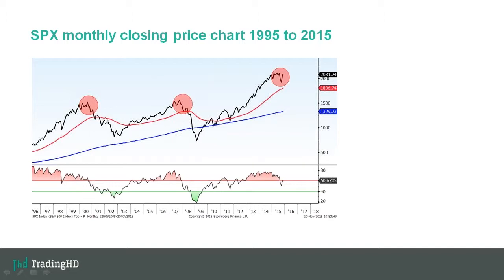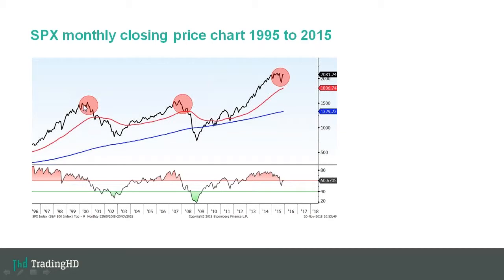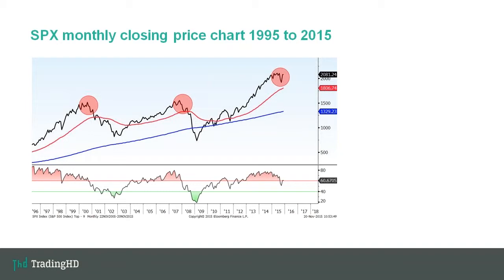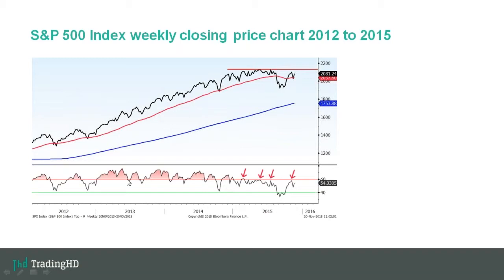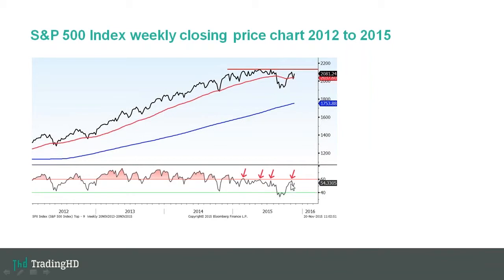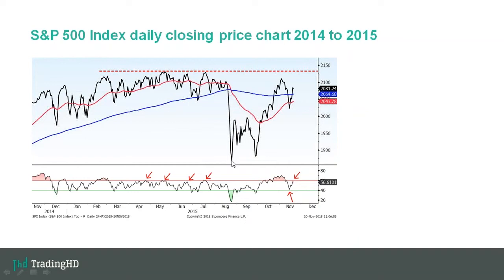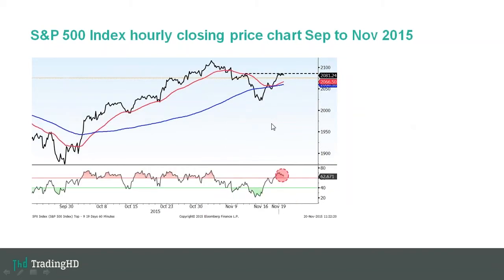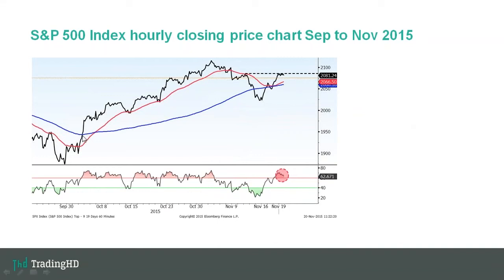Learn to Trade with TradingHD: Trading Webinar- Markets in Real Time - Nov 2015- Ashwani Mathur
We are happy to share this webinar recording Markets in Real Time by Ashwani Mathur with our friends and followers.

Ashwani has been servicing major hedge funds and long only investors since the early 1990s. For two decades, he has dealt in every major equity market in the world. Starting out as a broker in emerging markets, he moved onto covering the European and US markets over 10 years ago. Markets are his passion and he is driven by a desire to sharpen the noise to signal ratio that is permanently emanating from them..

In this webinar, Ashwani updates on all the observations that he made in the last webcast in October. Many important global Indices are at exciting long term junctures right now and you will find the real time application of the tools as a useful addition to your own work.

Starting with a thorough look at the major US and European equity Indices, there is an in-depth analysis of the key sectors too. Many of you would have followed the carnage that has taken place over recent months - especially in stocks like Valeant, Micron, SunEdison and many commodity related stocks like Freeport and Oil service companies. You will see how a disciplined application of tools could have alerted you to the imminent breakdown in these stocks well ahead of the Street. You can then hold your own against some of the smartest people on the planet, which includes several large hedge funds, who have been found wanting in their analysis. The world has never been such an equal playground for investors and traders alike - whether you are at Goldman Sachs or Greenlight Capital or in your own barn office trading the world.

And finally, you will see the benefits of using a disciplined approach to find both longs and shorts under all market conditions. Whether we are heading into deflation or inflation or interest rate rises or declines, you will be armed to wade through whatever the market throws at you.

Combining the expertise of our high profile instructors, TradingHD is the first trading and investment education company in the world to offer premium quality education tailored for individual retail traders and investors.

Find out everything you need to know about FX, stocks, commodities or specialist trading strategies with our series of video modules and personalized learning programs.

Coming from places such as Goldman Sachs and prominent hedge funds, our experts share their methods and teach what they practice.

We are more than happy to tailor educational programs to suit your personal or business needs.

Join us today and develop your trading and investing skills with the world’s leading finance experts.